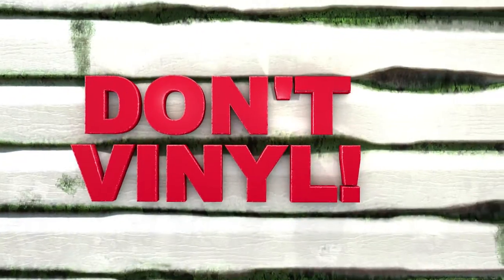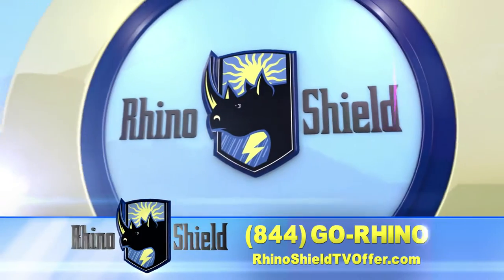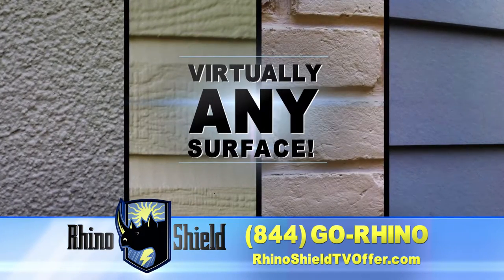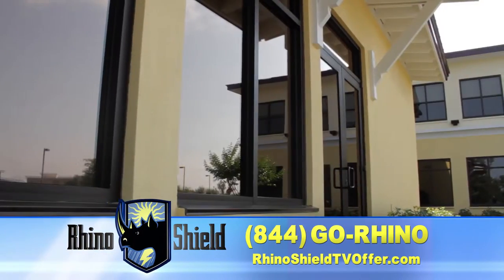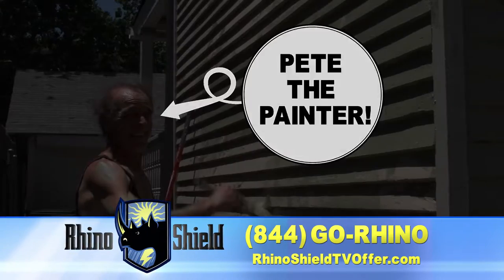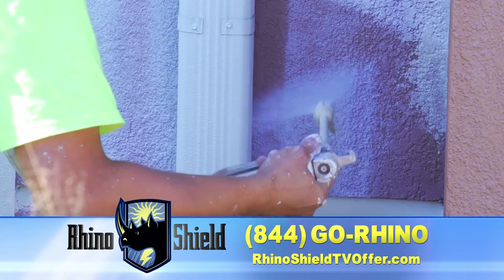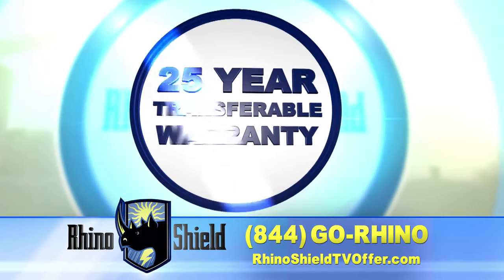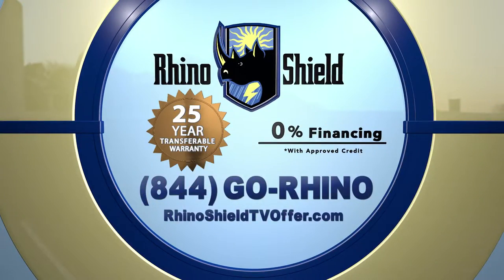Rhino Shield :60B Television Spot